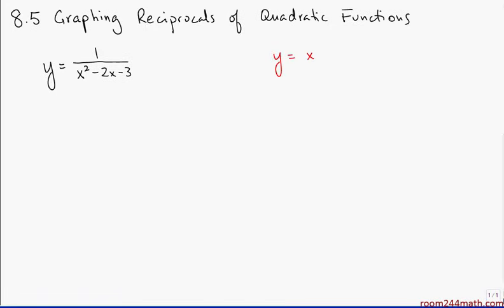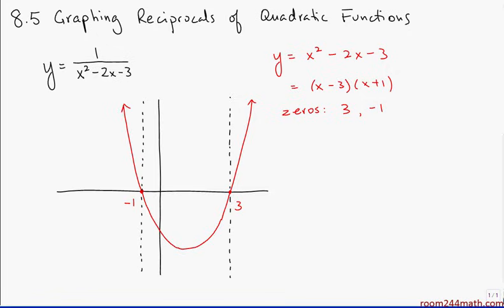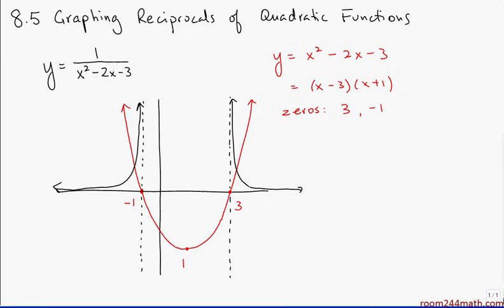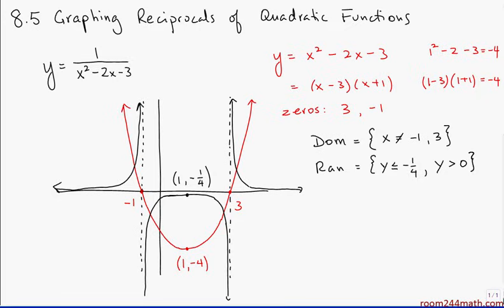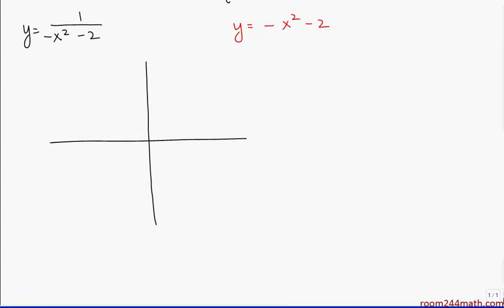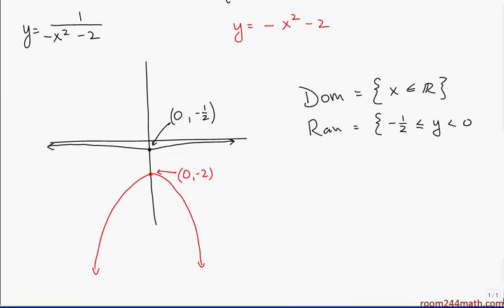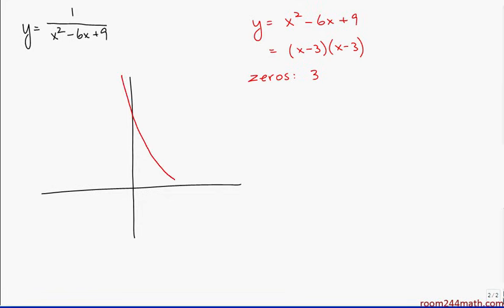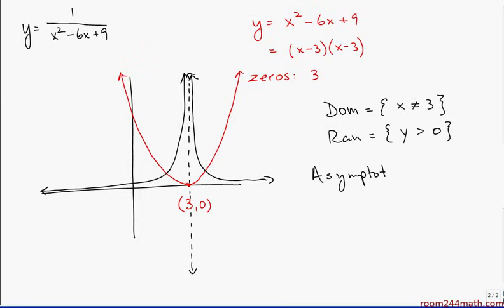8.5 Graphing Reciprocals of Quadratic Functions II